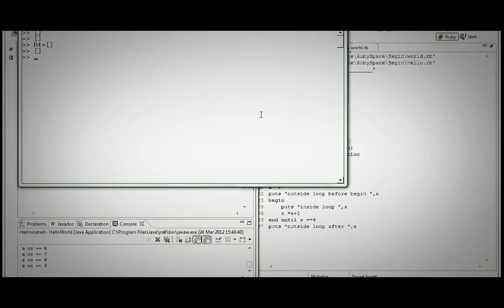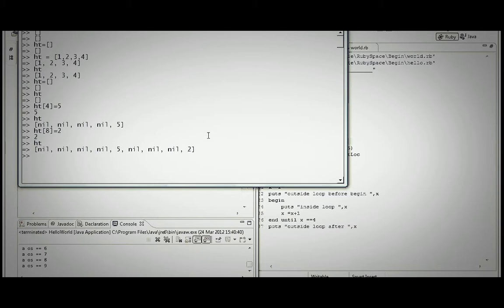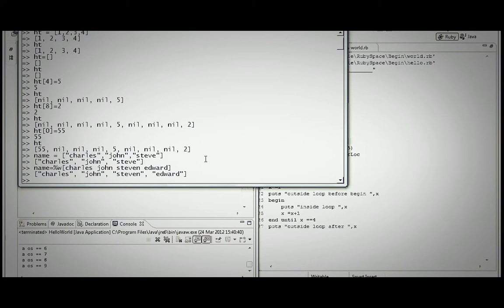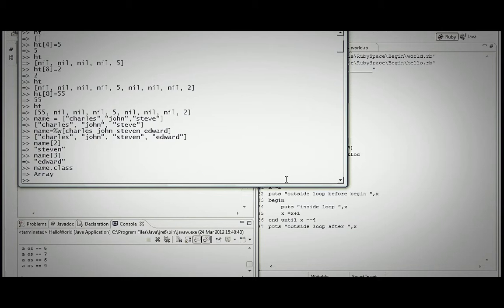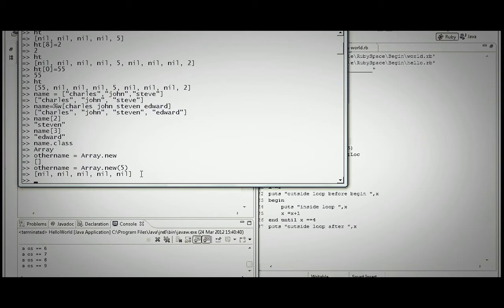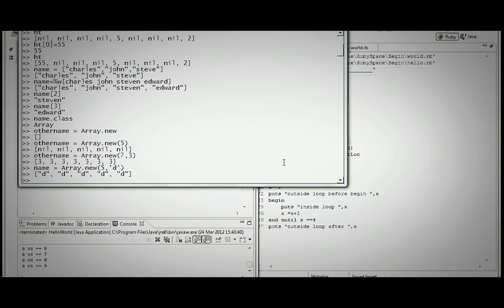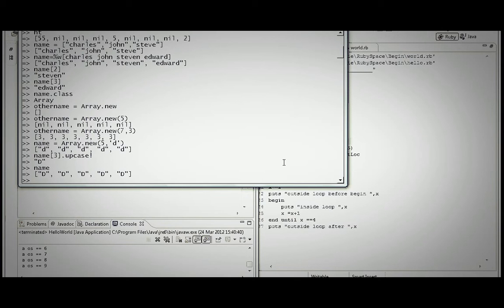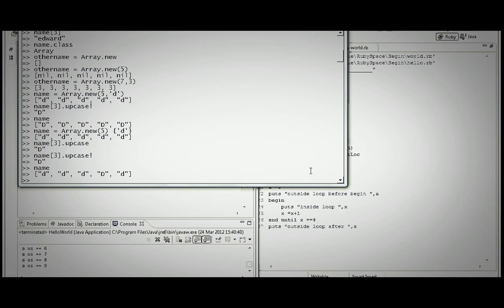Ruby Programming Arrays 1 Part - 17